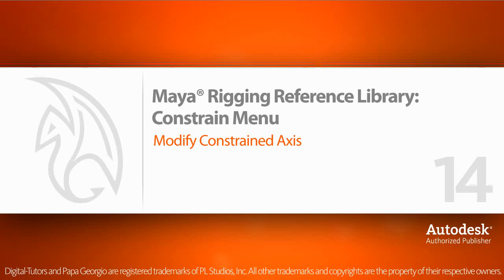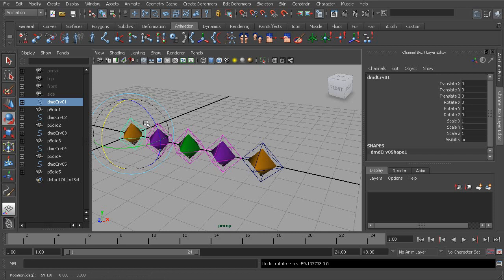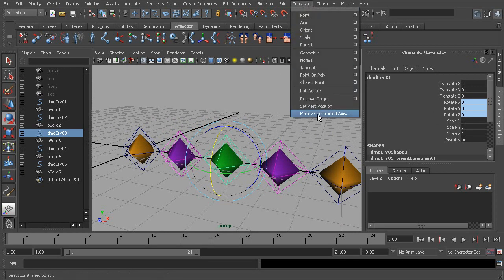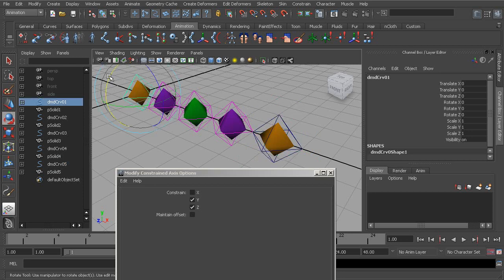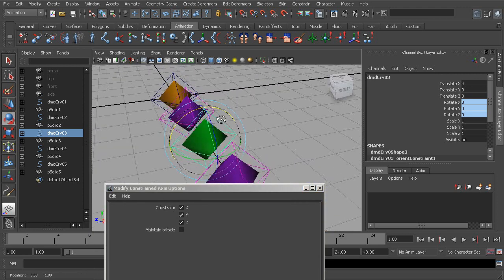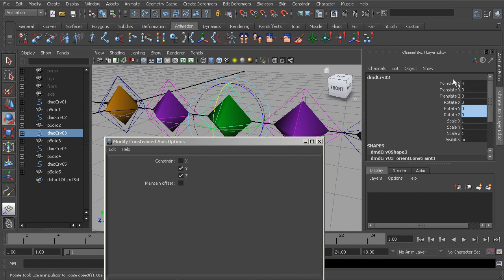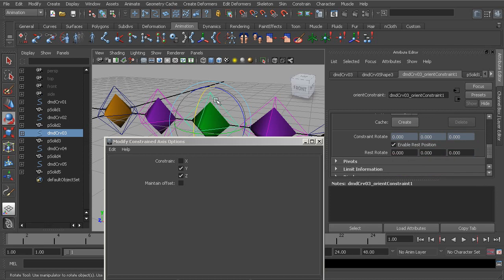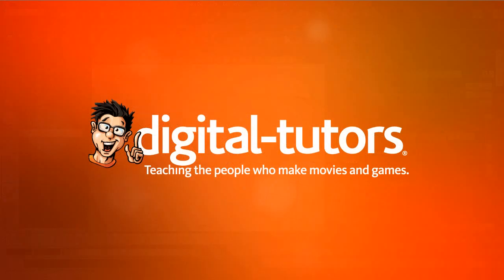2 курс 14 видео